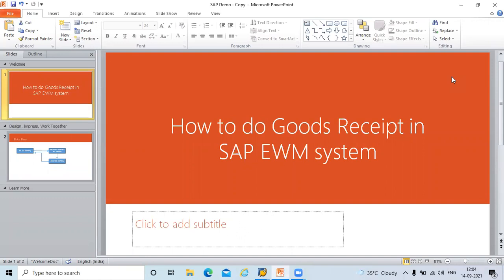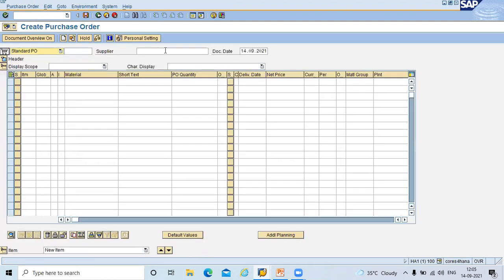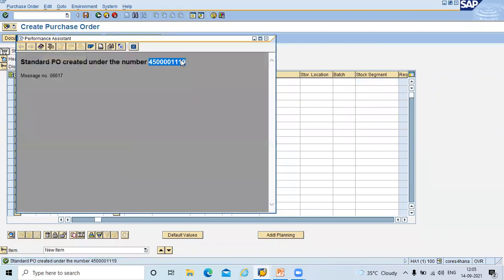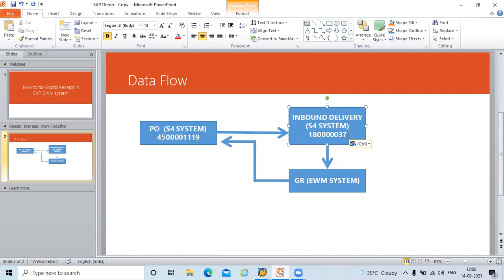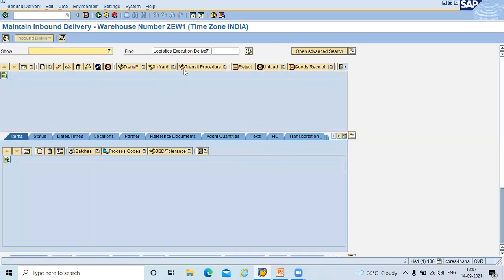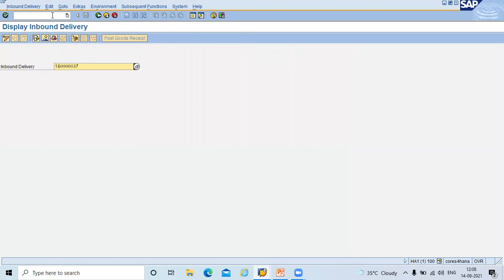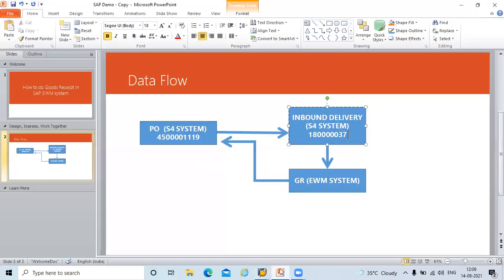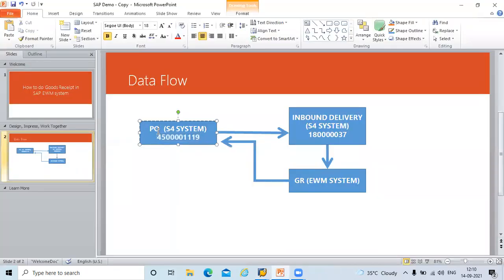SAP EWM Basics